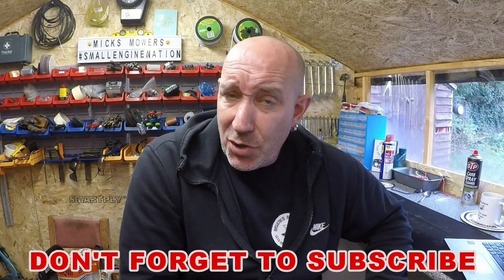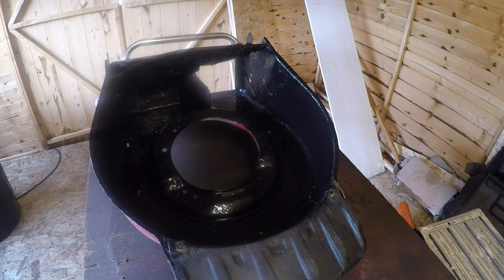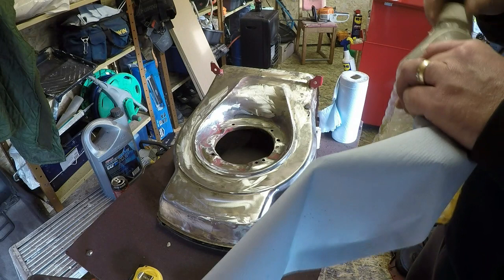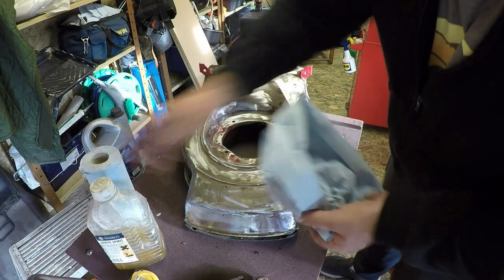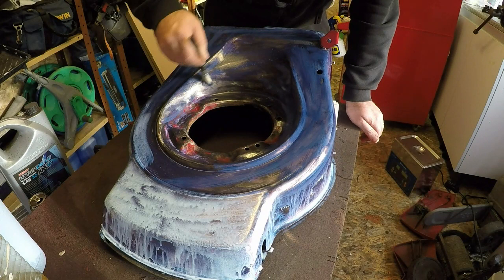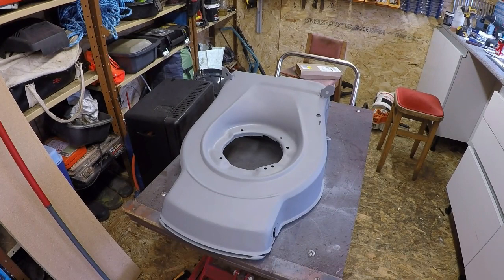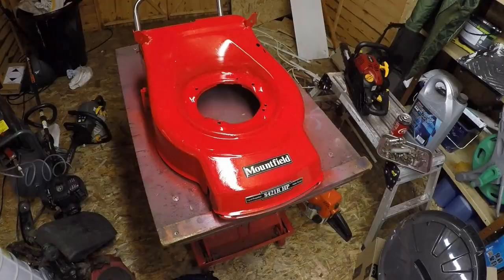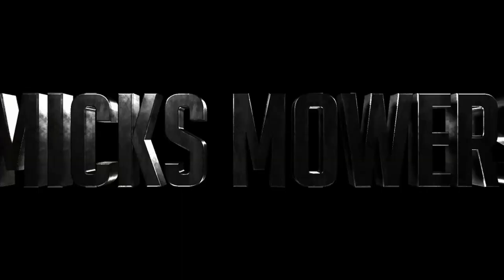How To Restore a Lawnmower Deck Part Two Lets Get The Paint Off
Hi all and welcome to micks mowers in this part two video i make a start to get the old paint off the lawnmower. with a bit of sanding its ready to spray. in part 3 we will make a start to put it all together again.
below is my wish list if you would like to get me a little something for my channel.